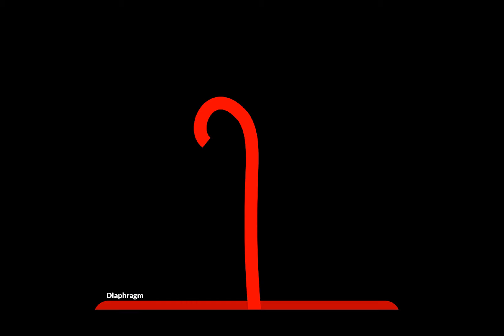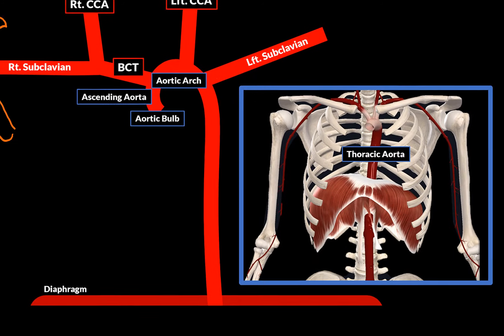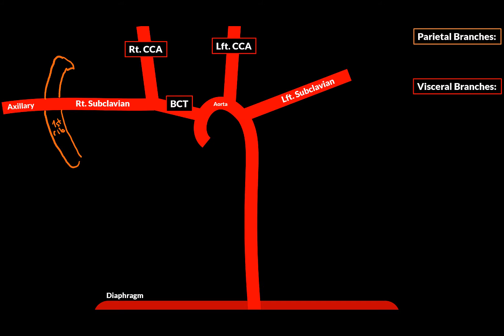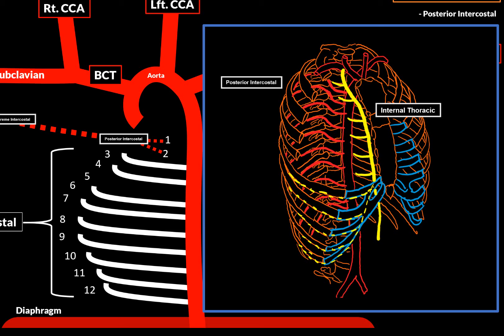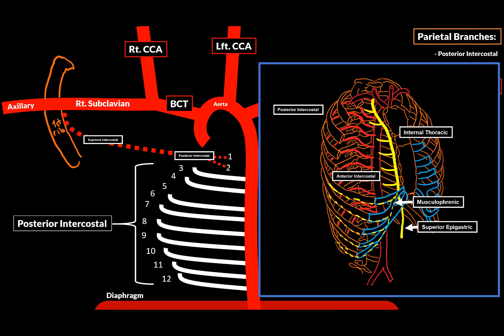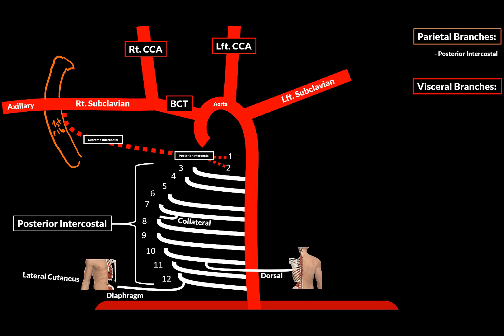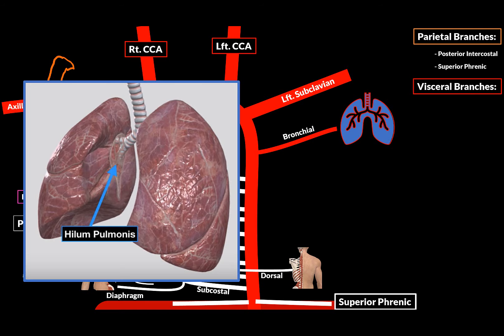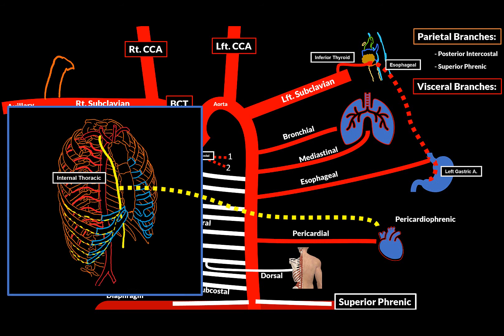Arteries of the Thorax (Thoracic Aorta) EASY Scheme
Content:
0:00 Introduction
1:14 Side Branches of the Thoracic Aorta
1:29 Parietal Branches
4:08 Visceral Branches

Side branches of Thoracic Aorta:
Parietal Branches
- Posterior Intercostal Arteries (3rd-12th rib - Upper two by supreme intrcostal artery). Upper 6 posterior intercostal arteries communicates with the anterior intercostal arteries of internal thoracic artery. Lower 6  communicates with the anterior intercostal artery of the musculophrenic branch
 ○ Collateral branch
 ○ Lateral Cutaneus branch
 ○ Dorsal branch
 ○ Lateral Mammary artery
- Superior Phrenic Artery (for the Diaphragm)

Visceral Branches:
 - Bronchial Artery
 - Mediastinal Artery
 - Esophageal artery
Pericardial Artery